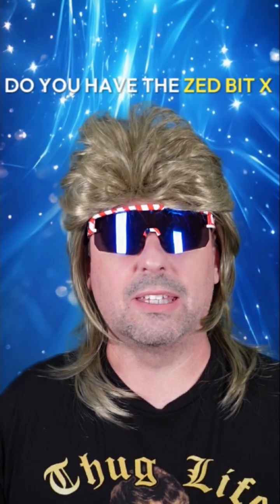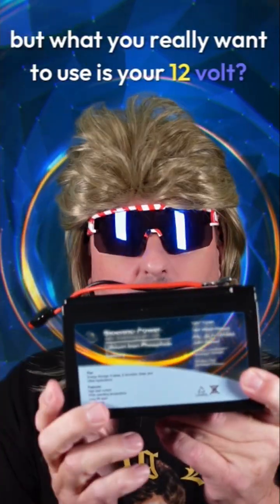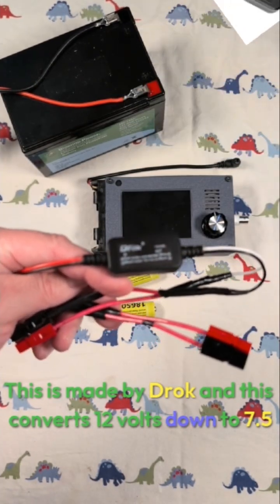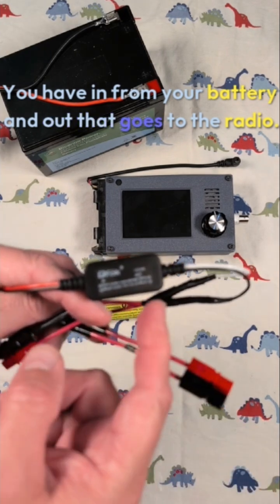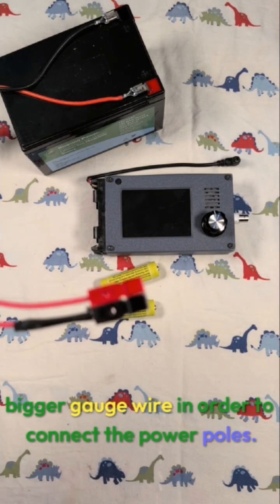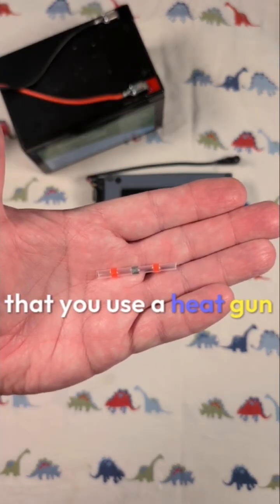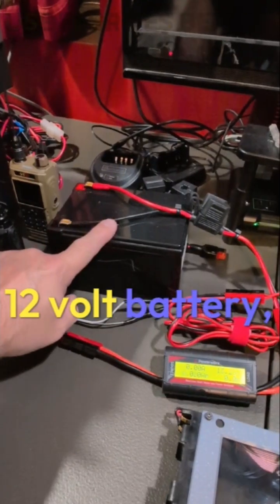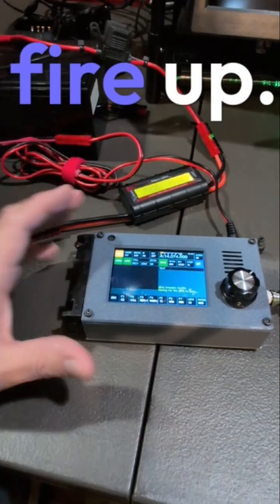How To Power Your ZBITX With 12 Volts!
Ham Radio Operators: Have a HF Signals ZbitX and want to use your 12 volt battery? For the shack, SOTA (Summits on the Air), POTA (Parks on the Air) or wherever!

DROK Buck Converter DC 11-32V to 7.5V 3A
Solder Seal Wire Connectors
RFI Noise Ferrites
Powerwerx 2.1mm Right Angle DC Coaxial Power Plug to Powerpole Adapter
Dual Inline Positive/Ground ATC Type Fuse Holders with 40AMP Fuses 10AWG Wire with Anderson Power Connectors
Bioenno Power BLF-1212AS 12V 12Ah LFP LiFePO4 Lithium Iron Phosphate Battery
Dual Temperature Heat Gun